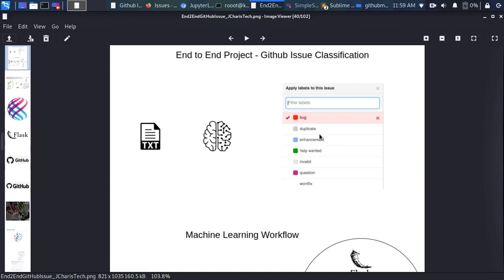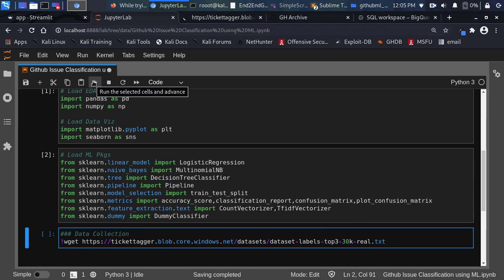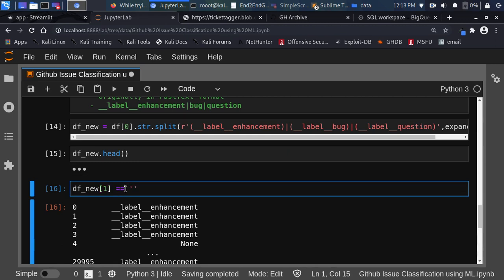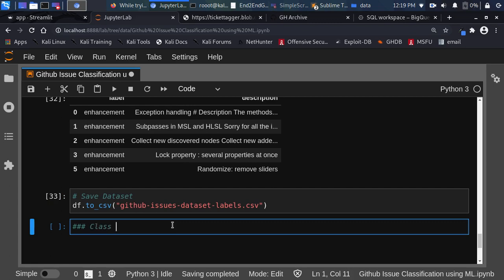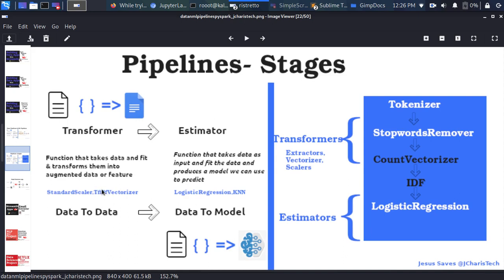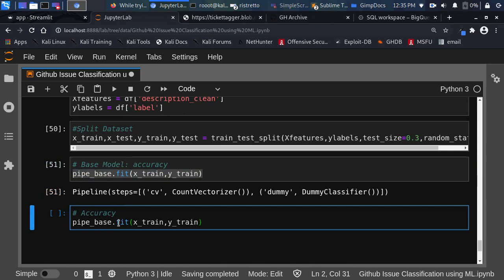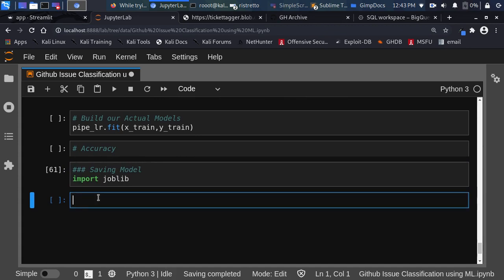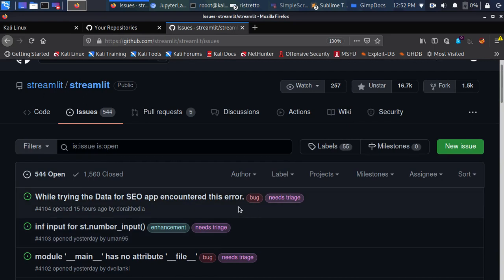Classification of GitHub Issues Using Machine Learning Python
In this tutorial we will see how to use machine learning to classify GitHub Issues. This is a text classification project using ML. You can check the complementary streamlit app in the next video.

⏲️===TimeStamps===⏲️
0:01 Intro, Github Issue Labels
01:20 Workflow
03:00 Streamlit App Demo
04:30 Data Collection
08:30 Data Preparation
11:30 Restructuring Dataset
18:00 Class Distribution
20:00 Text Cleaning with NeatText
23:00 Building ML Pipelines
29:00 Base Model
30:30 Actual Model
32:00 Evaluating ML Model
35:30 Saving Model
37:40 Making Predictions
41:30 Recap & Outro

JCharisTech